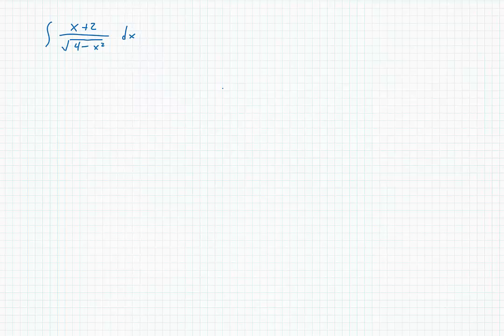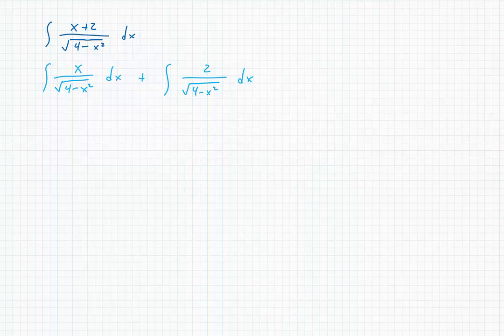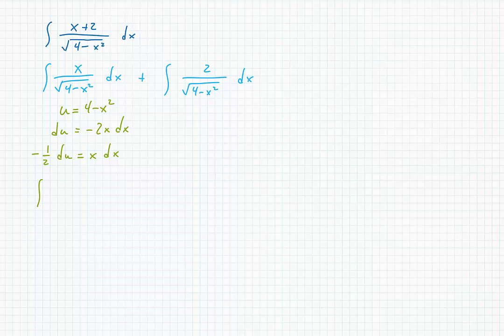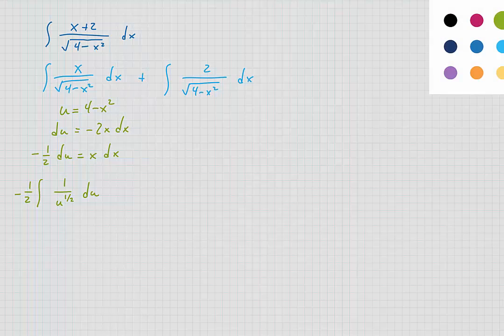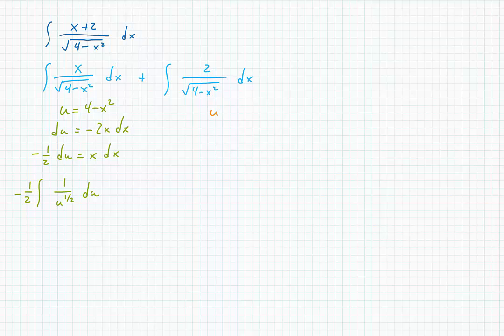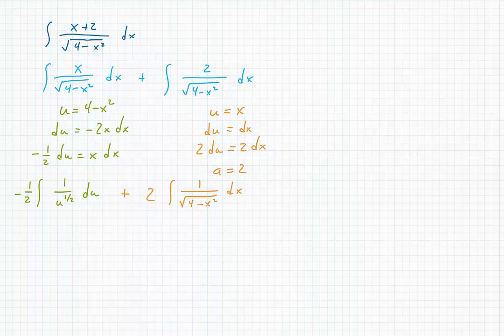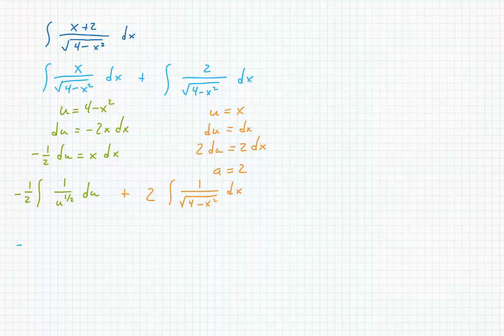Antiderivatives Involving Inverse Trig Functions 3